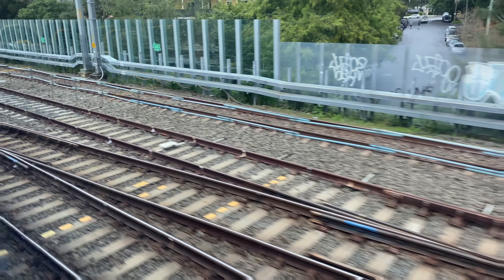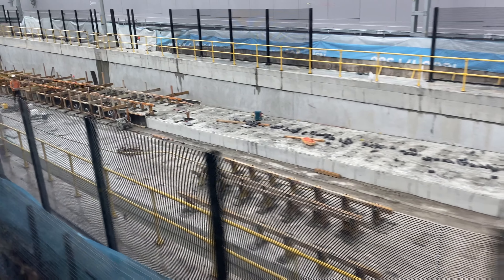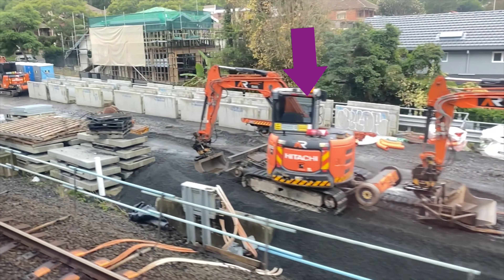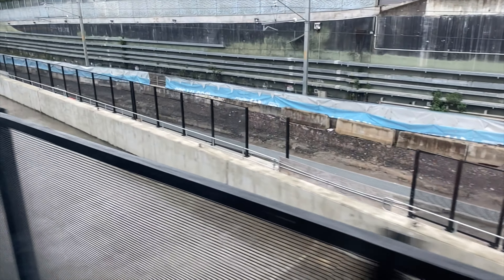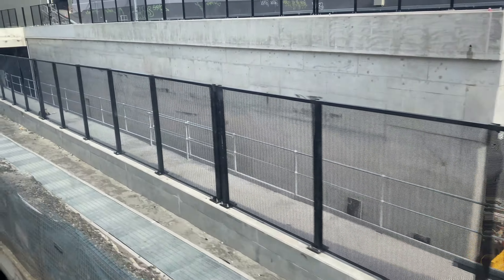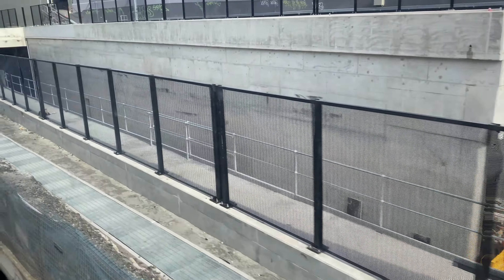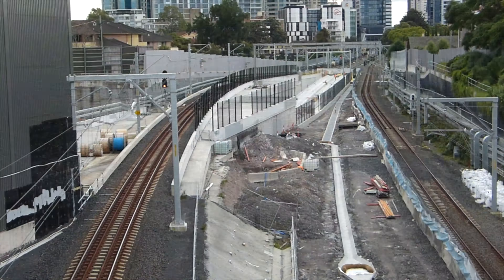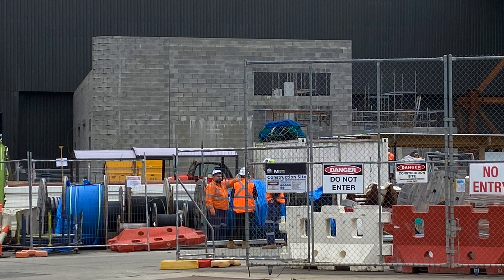Chatswood Dive Site Update - Building the Track slabs - Formwork, Rebar Mash & Track Fastenings.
Here is another Chatswood Dive Site Update video.  You'll see the continuing progress on creating the Sydney Metro northern connection.

In this video, you'll see how the Chatswood Dive Site work has progressed over the last few weeks, with on train footage from 9, 19 & 29 May and 3 June 2022.

You'll see how the track slabs are progressing for both the northbound and southbound Sydney Metro lines.

Lots more fencing has appeared around the northern connection rail corridor, so I'll explain the purpose of this fencing and why it is necessary on a fully automated metro system.

You'll also see some footage from the Mowbray Road Bridge and I'll provide a quick update on what is happening within the Chatswood Dive Site construction area.

Time stamps
00:00 Introduction
00:13 On train footage - 9 May
03:46 On train footage - 19 May
04:47 On train footage - 29 May
06:21 On train footage - 3 June
06:50 Mowbray Road Bridge footage
07:36 Chatswood Dive Site Construction area
07:46 Outro

Binge Watch all the previous Chatswood Dive Site Updates here!

Microphones
Sabinetek SmartMike+ (when filming)